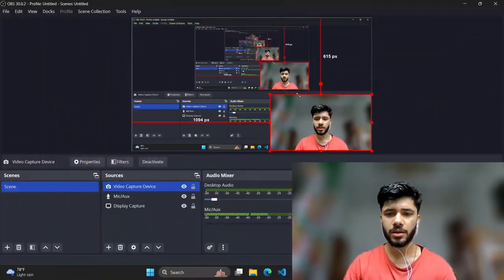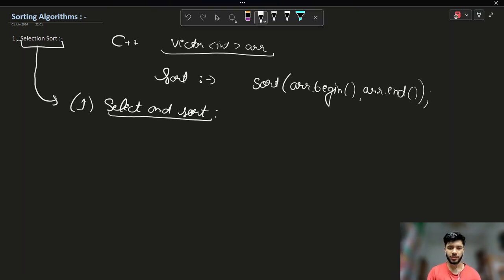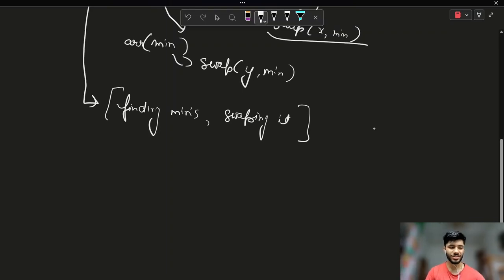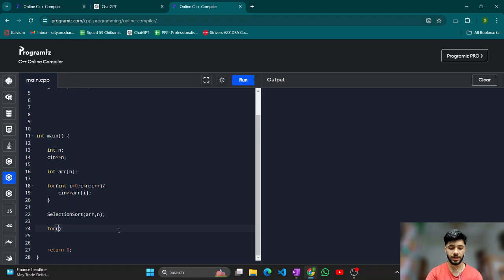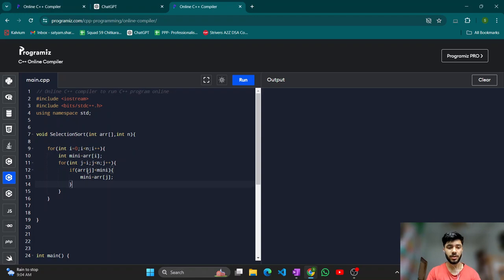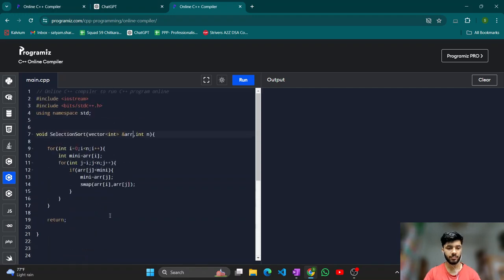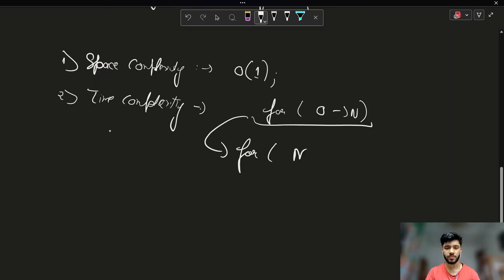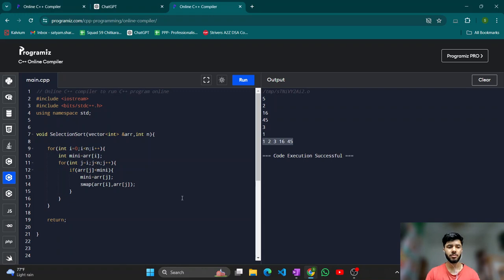🔍 Day 22 of the Level Up Series – Solving Selection Sort! 🛠️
In today’s video, we dive into the Selection Sort algorithm. I’ll walk you through how this simple yet powerful sorting technique works, its step-by-step process, and how to implement it in code.

👉 What you'll learn:

The logic behind the Selection Sort algorithm

Step-by-step breakdown of the code and approach

Time complexity and how this algorithm compares to others

If you’re looking to strengthen your understanding of sorting algorithms, this video is perfect for you!